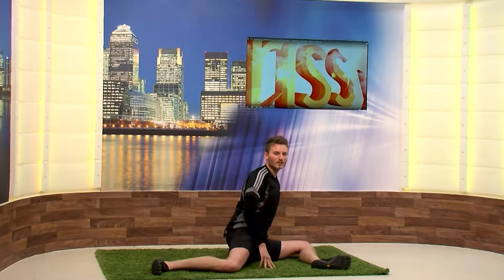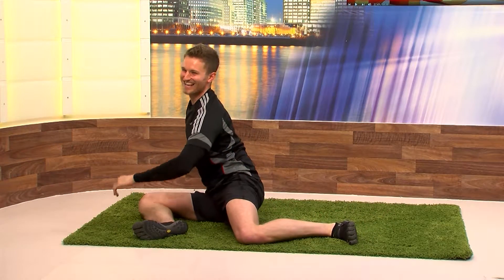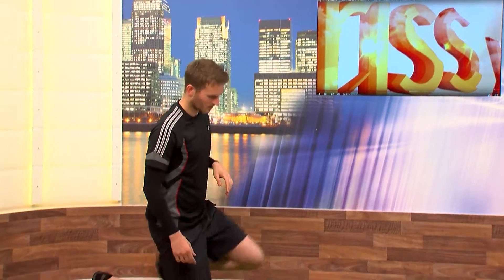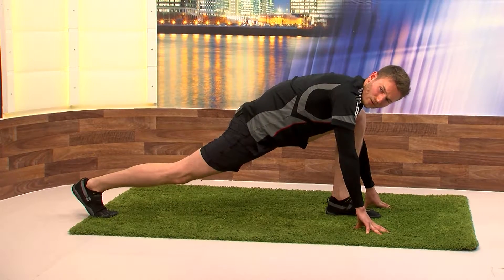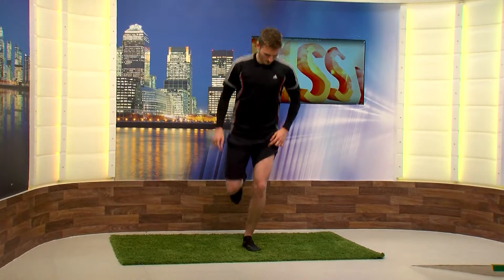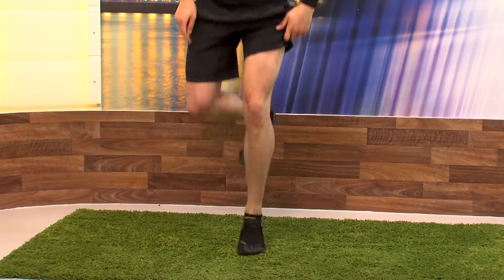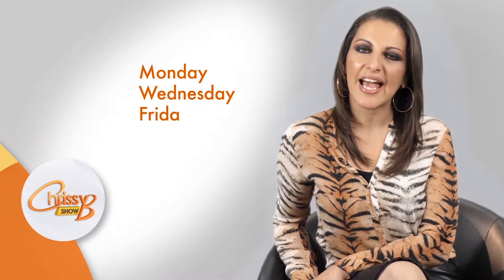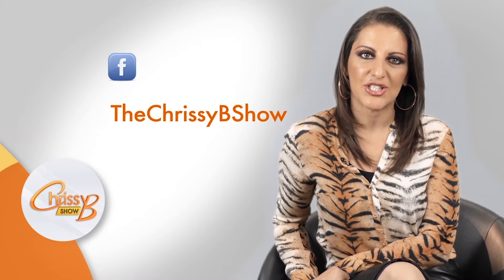Tips for Running